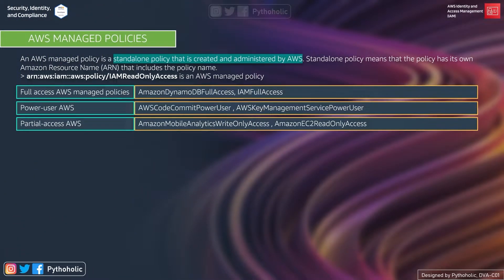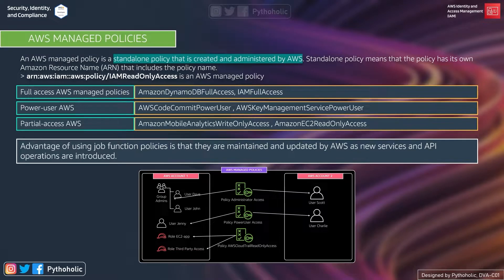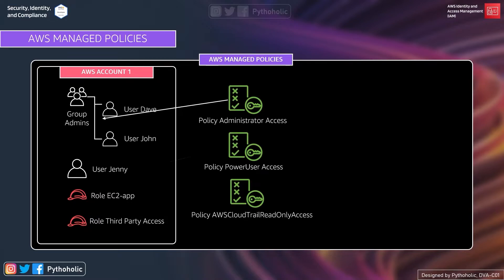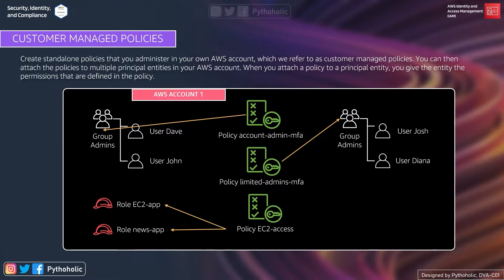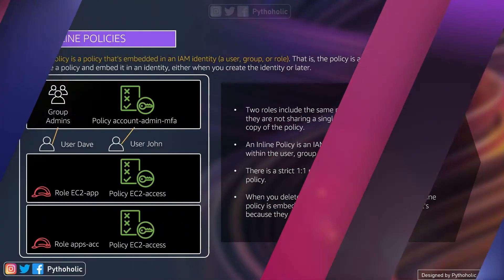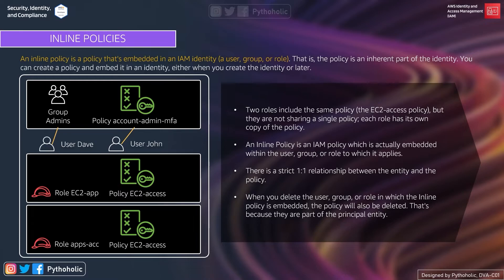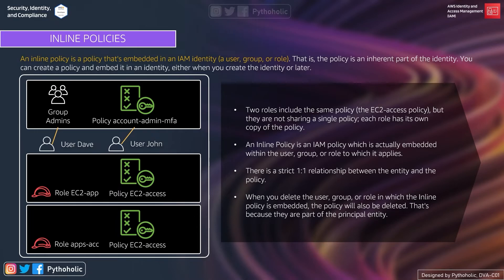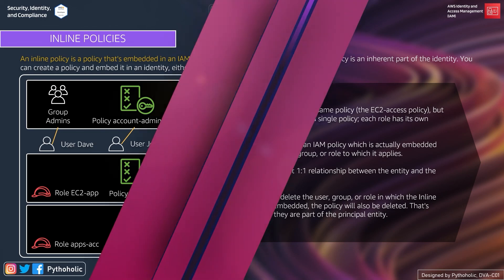86 What is the difference between Managed and Custom and Inline Policies in AWS IAM